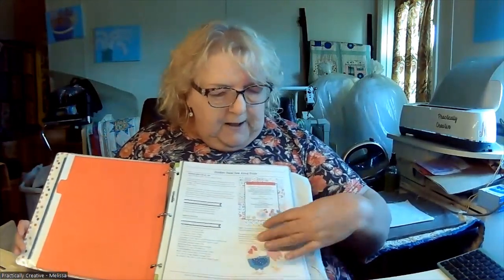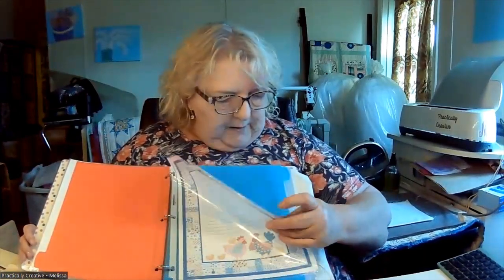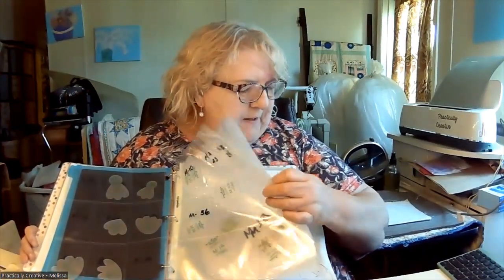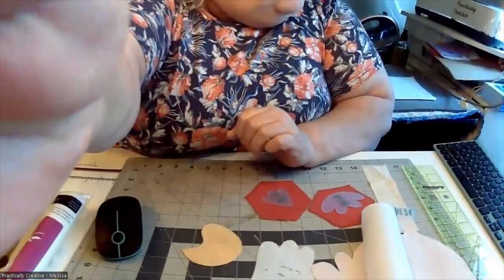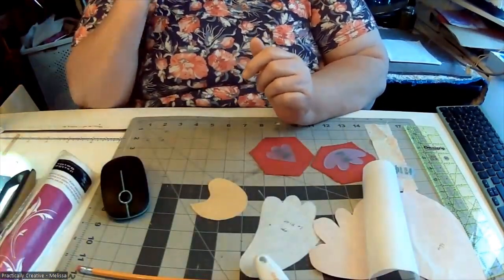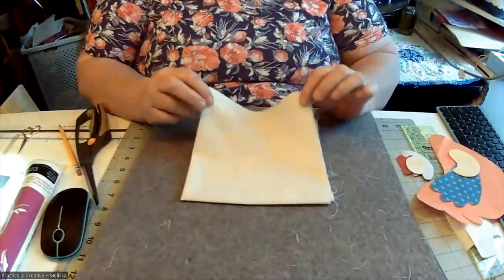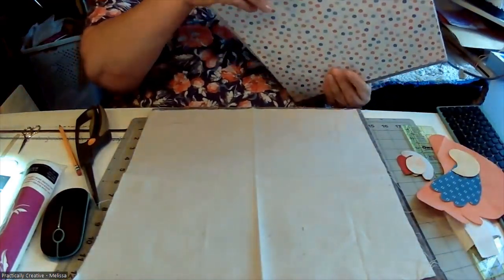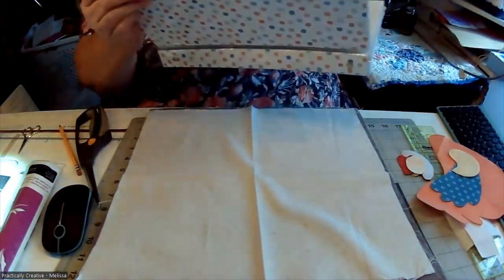Chicken Salad Sew Along Block 1 Hattie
Block 1 - Hattie of Lori Holt - Chicken Salad Sew Along. Made using alternatives to sew in interfacing, including Heat N Bond Lite

Link to Power Tools With Thread's introductory video and the cutting guide I downloaded from her (Thank you, Becky!)